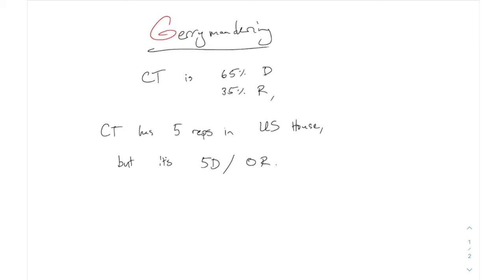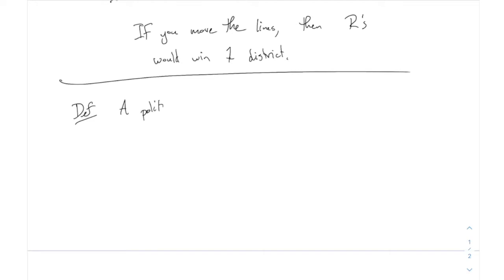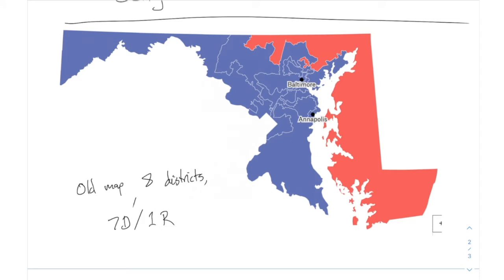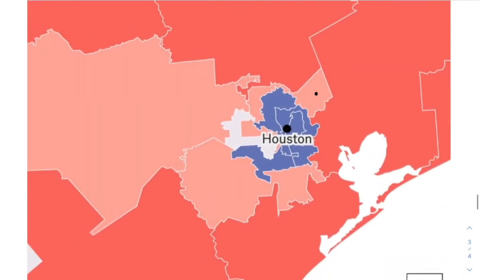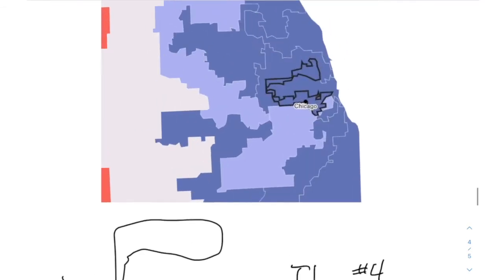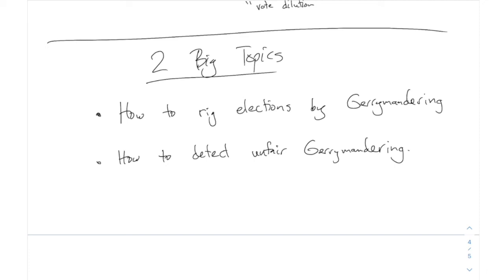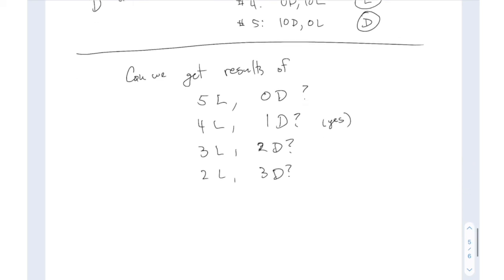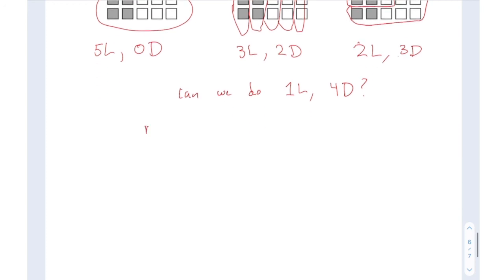Math Explorations Ep14, Gerrymandering! (Feb 16, 2022)